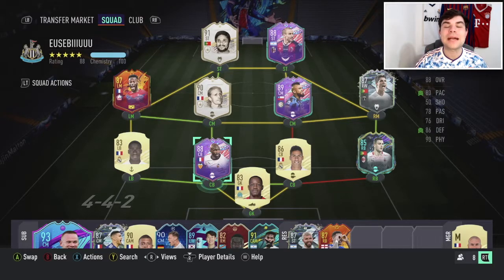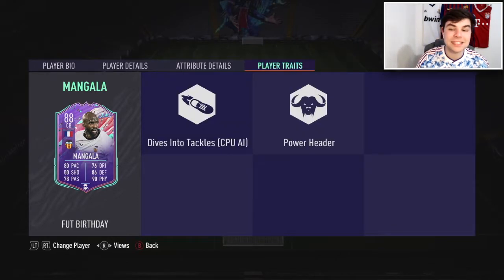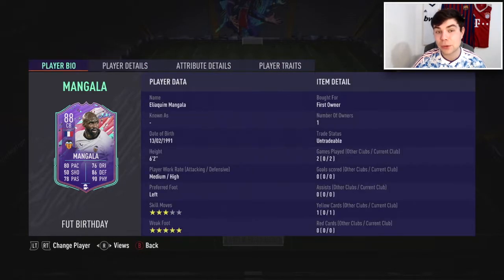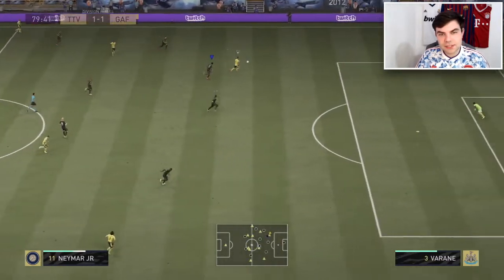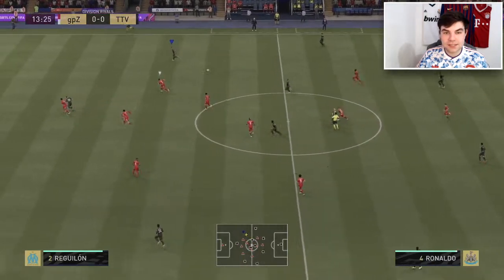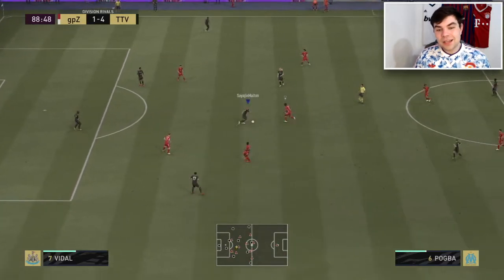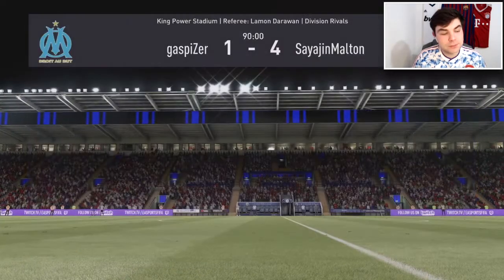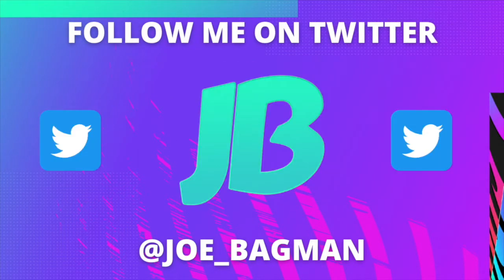BETTER THAN VARANE?! 🤔 FUT BIRTHDAY MANGALA PLAYER REVIEW! FIFA 21